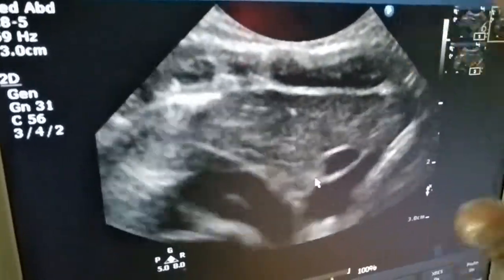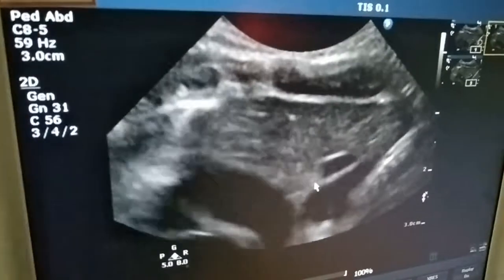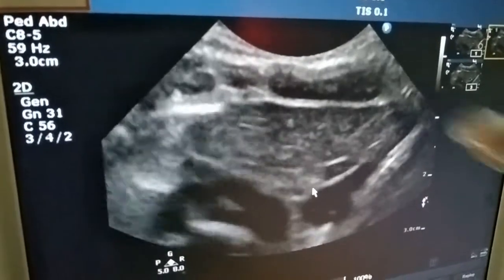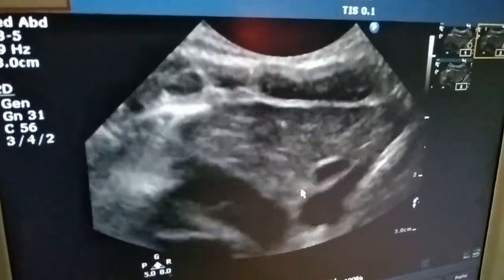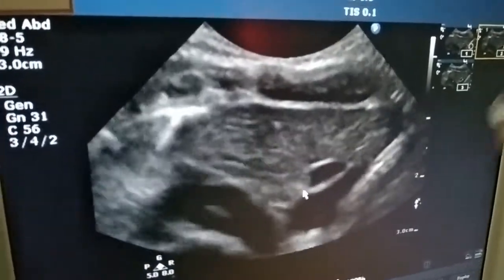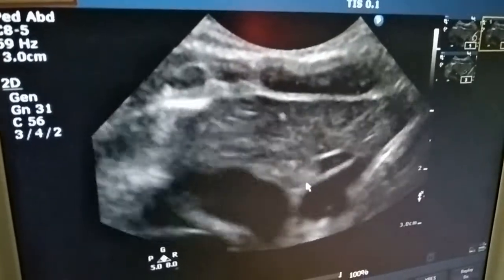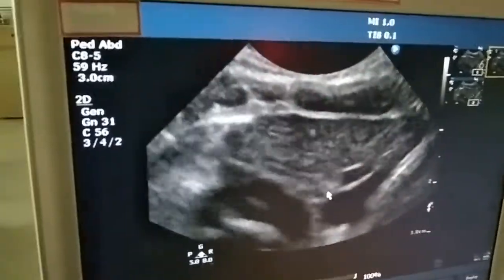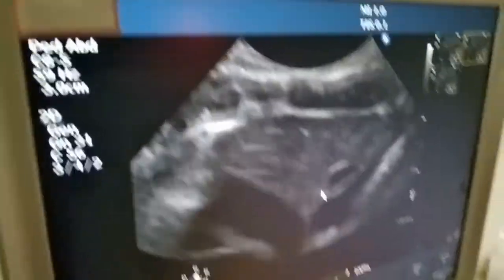Utility of bedside ultrasound in the demonstration of thymus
Hypocalcemia is a common neonatal morbidity. Rarely we see recalcitrant hypocalcemia requiring more investigation. The thymus should be demonstrated on ultrasound especially in syndromic baby with hypocalcemia- Digeorge syndrome